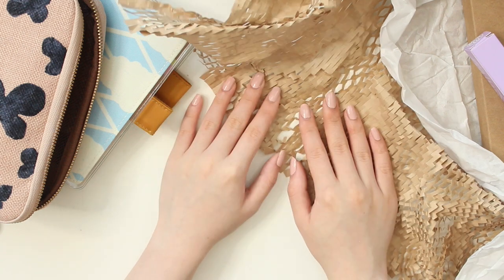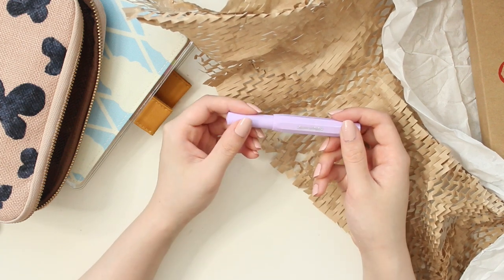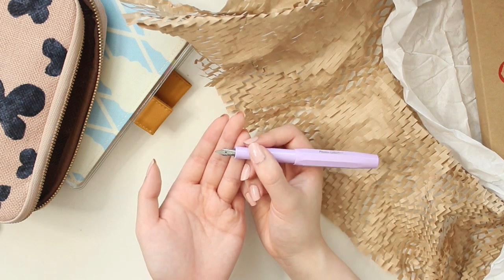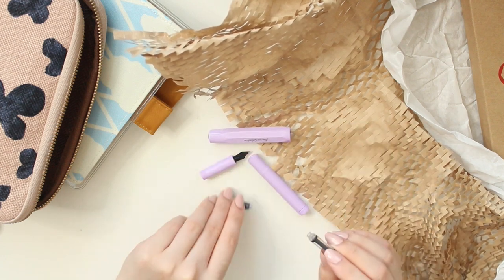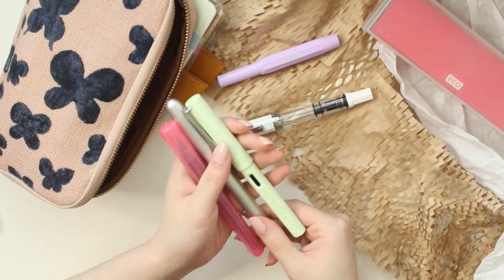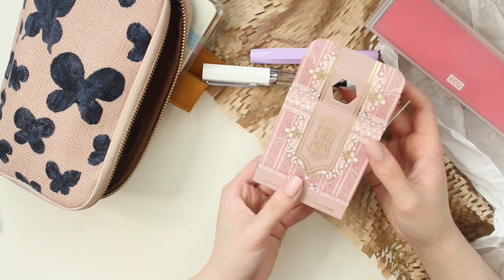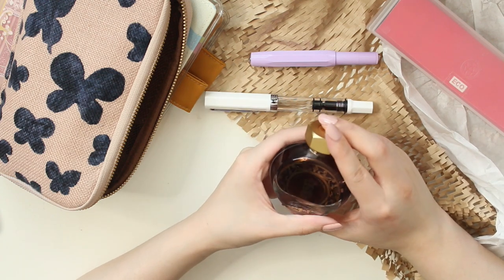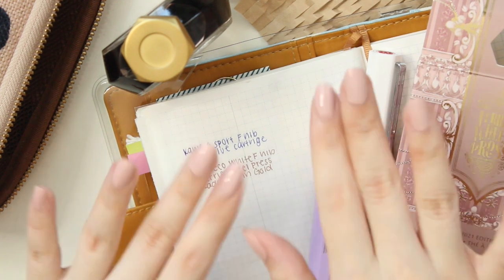Unboxing Kaweco, Twsbi Eco White & Ferris Wheel Press Lady Rose In Gold Wonder Pens Haul